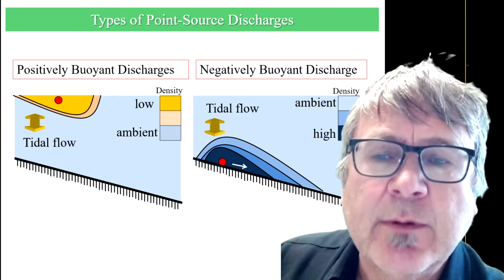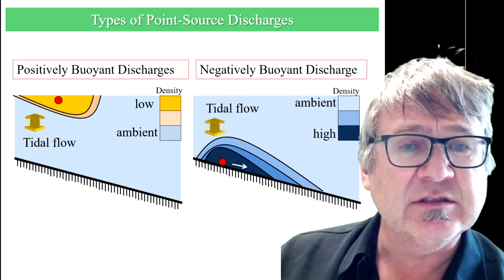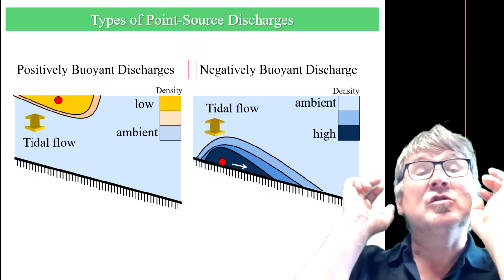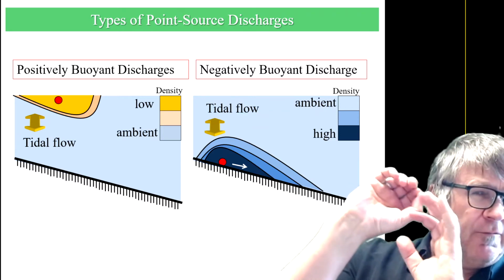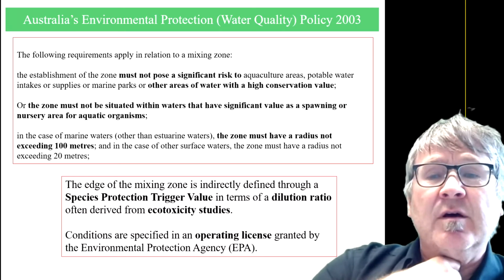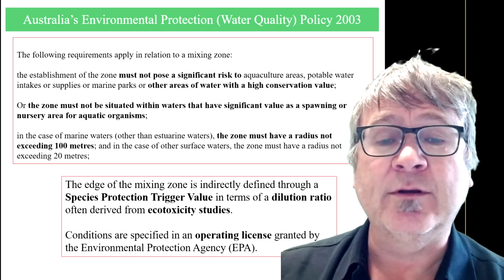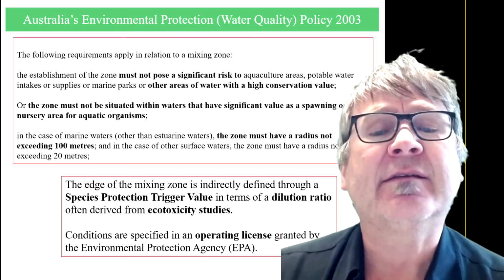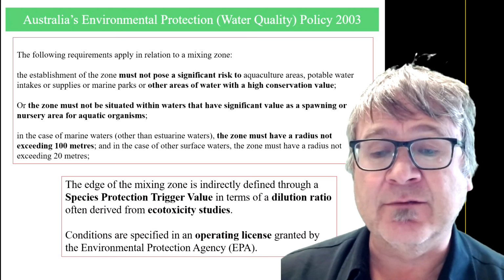Lecture 22 Slides 12+13